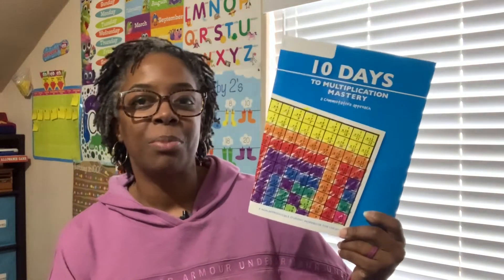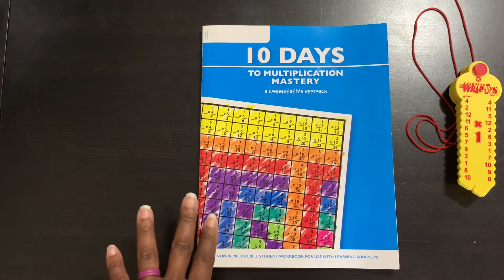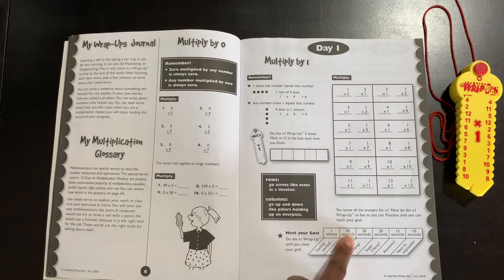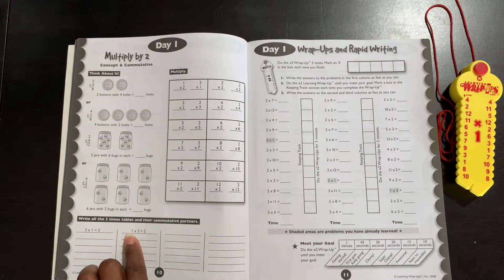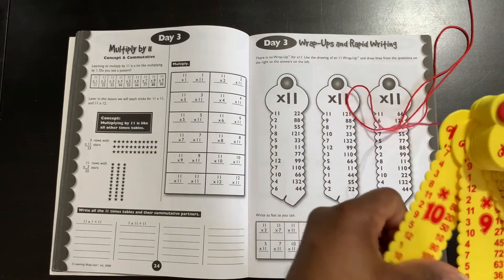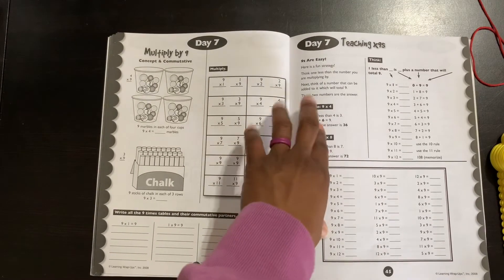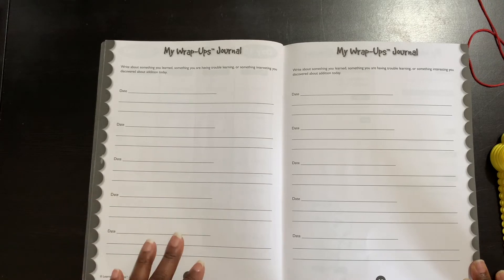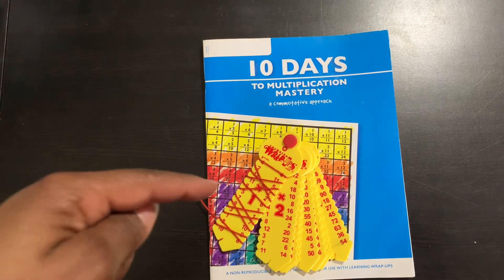10 Days to Multiplication Mastery/ Homeschool Math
INTRODUCTION:
Thank you for joining me! If this is your first time, I’m Morgan, stay at home wife and mother, homeschooling 3 girls ages 10, 8, and 4. On this channel you’ll find everything from homeschooling, mom life, parenting, organization, hauls and goodies, curriculum choices, and so much more. So stick around, chat with me, and I hope you enjoy every second! ❤️

VIDEO LINKS:
🧮 10 Days to Multiplication Mastery